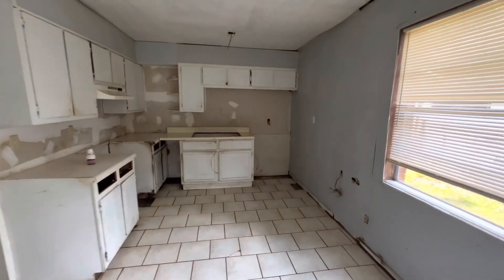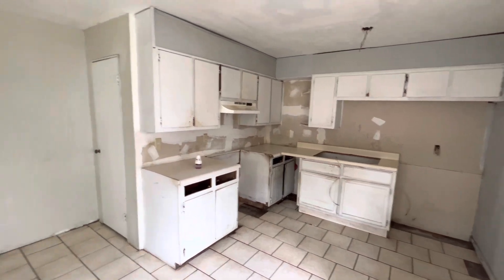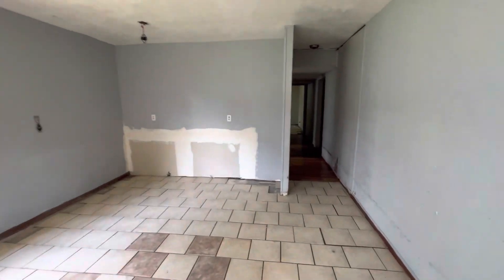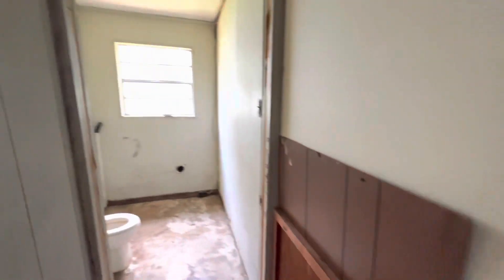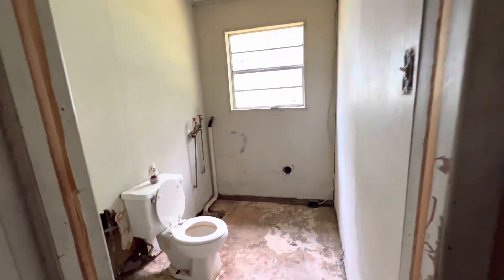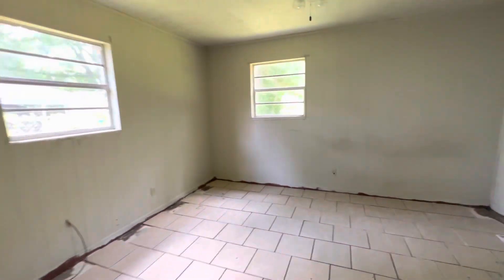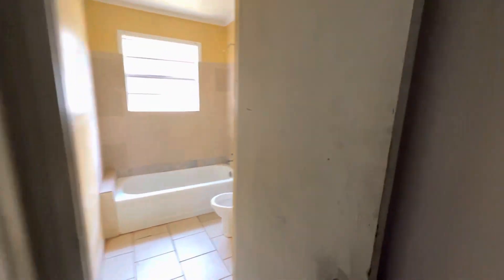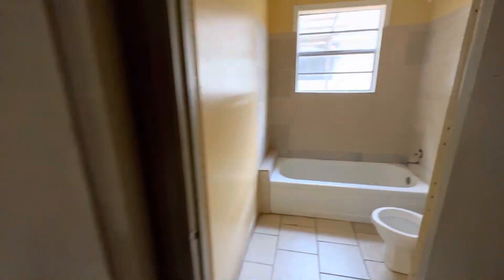NEW LISTING | 2209 WALNUT AVE, ANNISTON, AL 36201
💥NEW LISTING IN ANNISTON, AL💥

3BR/1.5BA
1560 SQ FT

$29,900

Give me a call to schedule your private showing.

Freedom Realty of Anniston